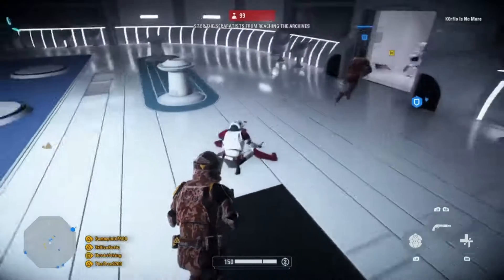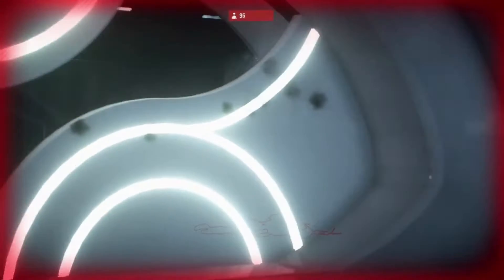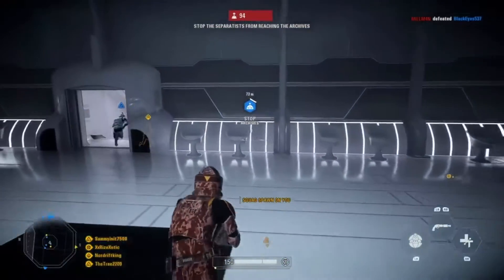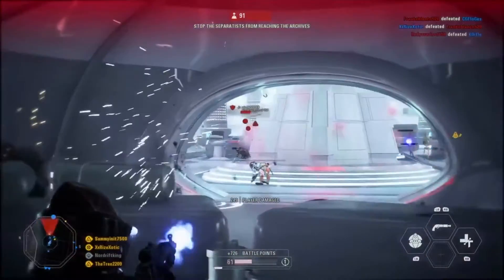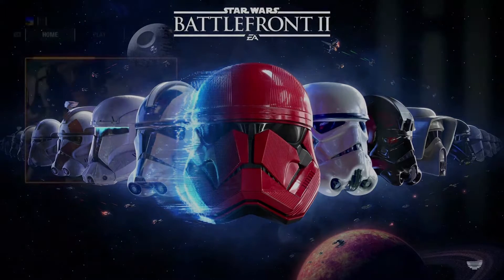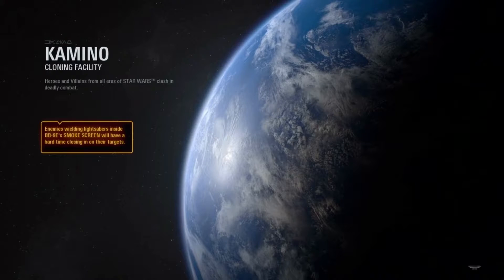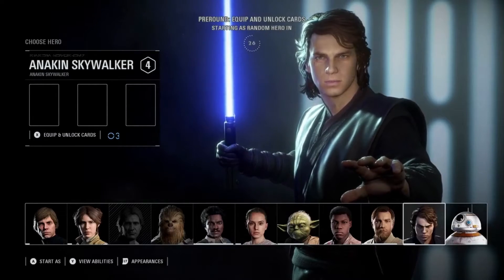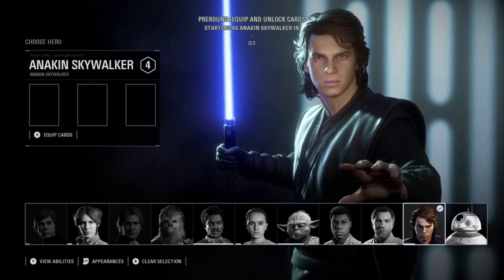battel front 2 review 2022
should u buy